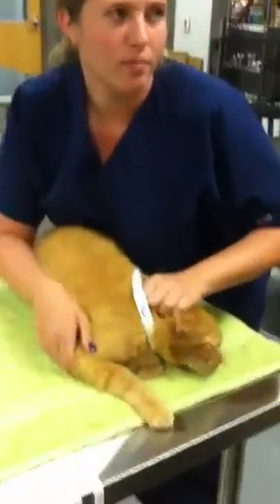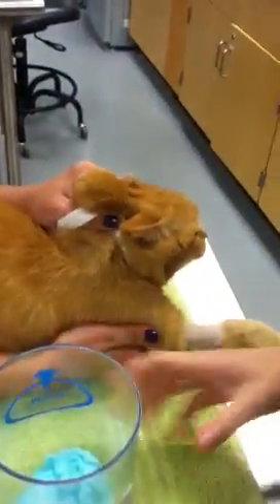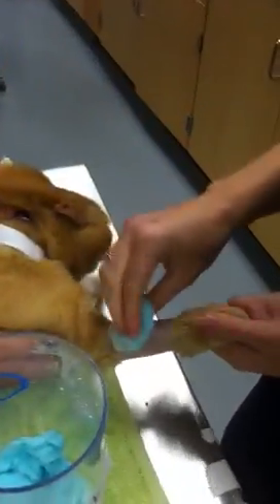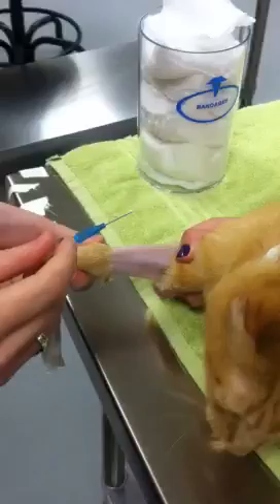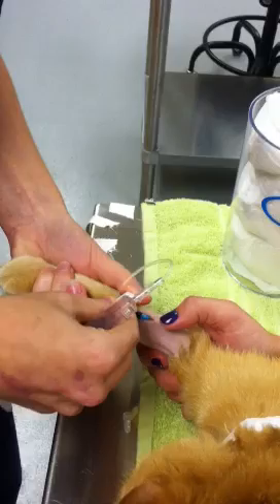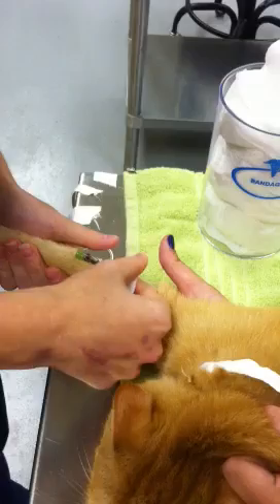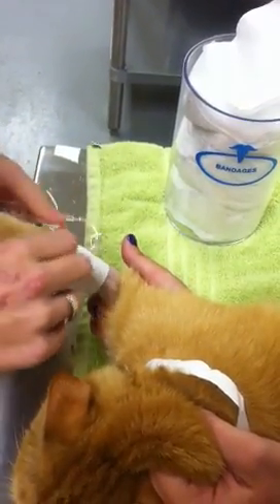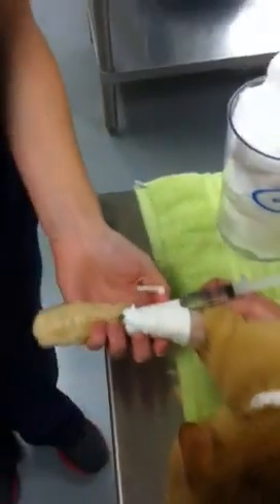HCC vet tech: cephalic catheter placement (feline)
Prep and tape of cephalic catheter in feline